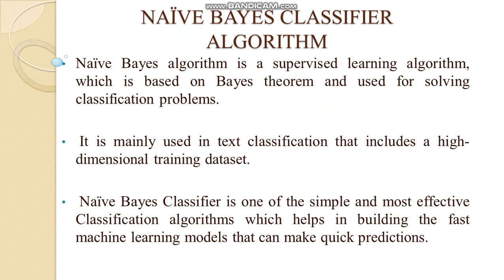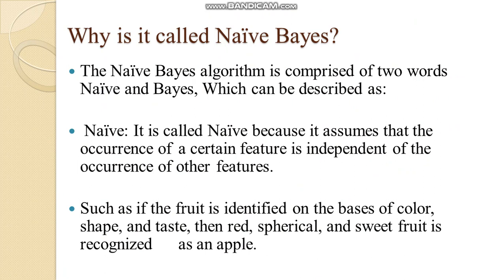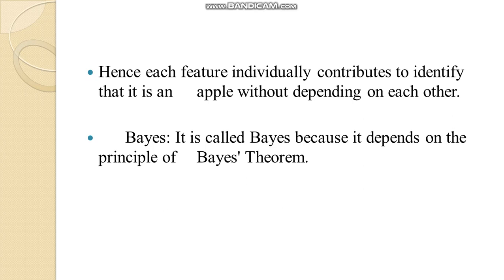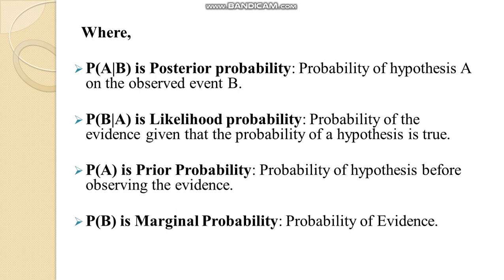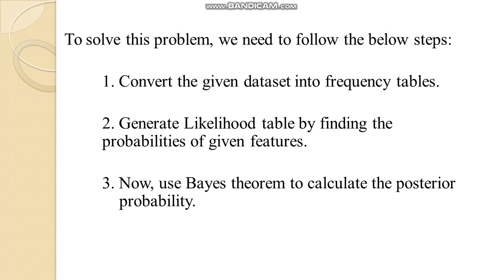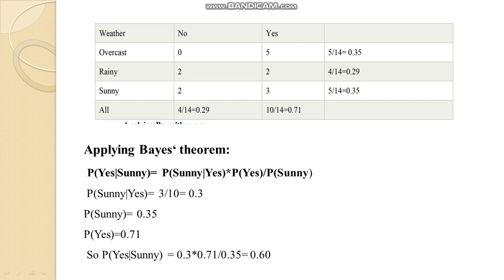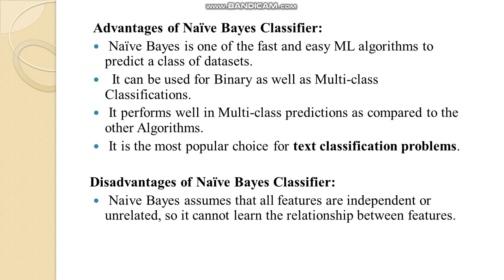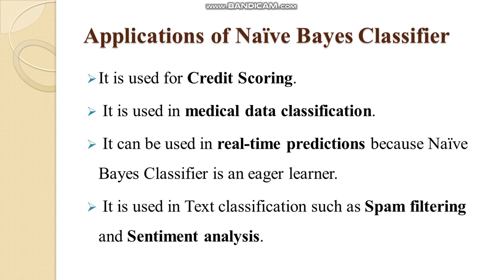naive bayes classifier